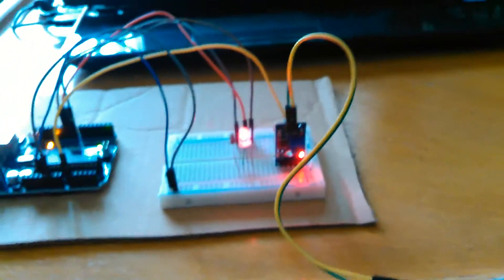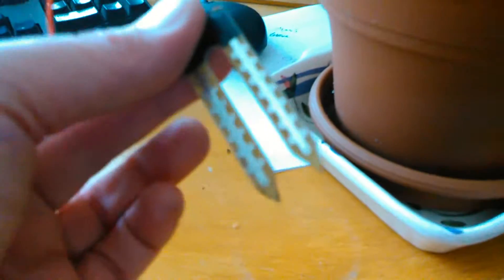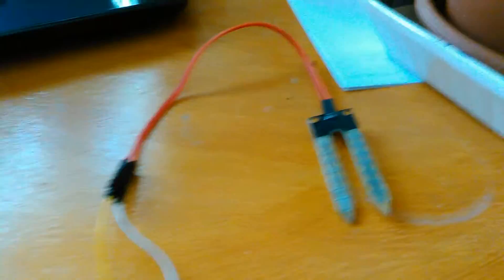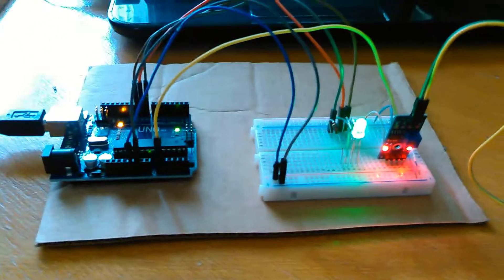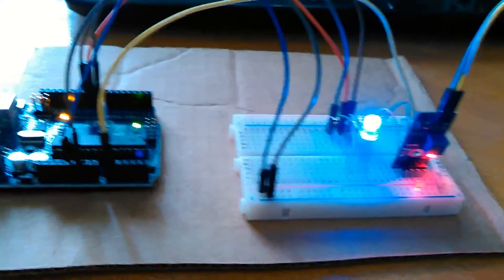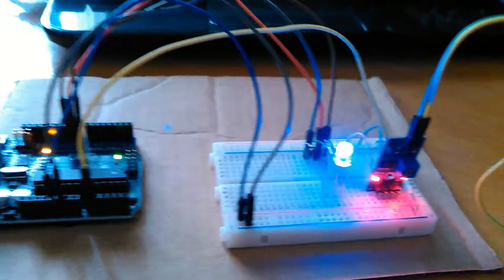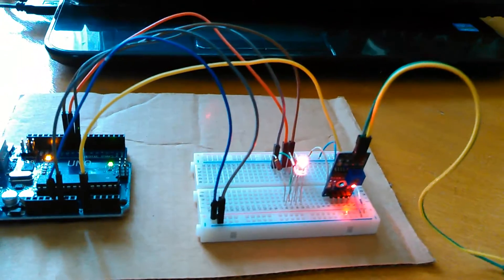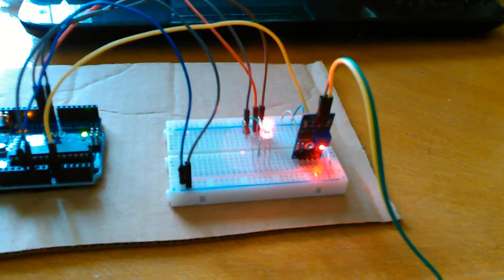First test of the YL-38 Moisture Detector with an Arduino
This is the first test of using the YL-38/YL-69 moisture detector with an Arduino.

I am using a tri-color LED as a status indicator.  If the LED is red it mean the sensor probe is either not in anything or is sitting in water.  If the LED is green it means the dirt the probe is in is moist and does not need water.  If the LED is blue, it means the dirt is dry and needs some water.

I plan to expand the code and may also add a small water pump to automatically water the plant(s).